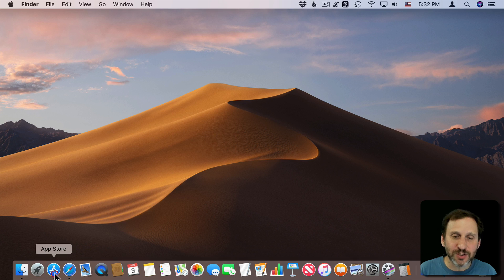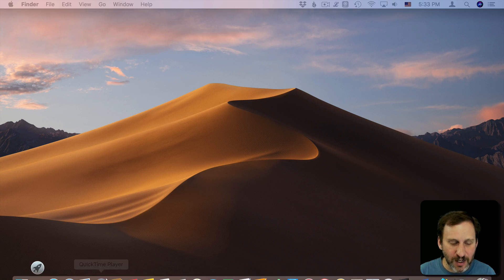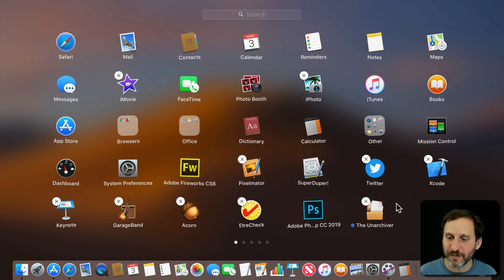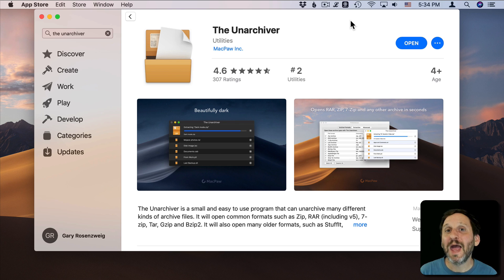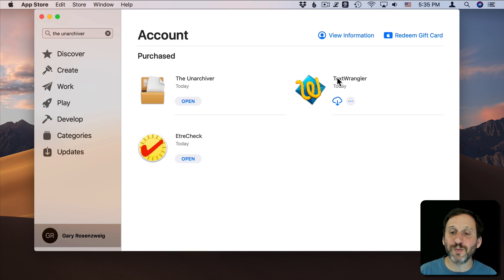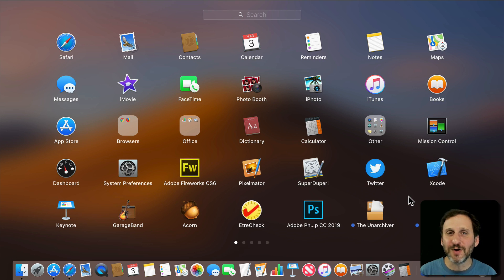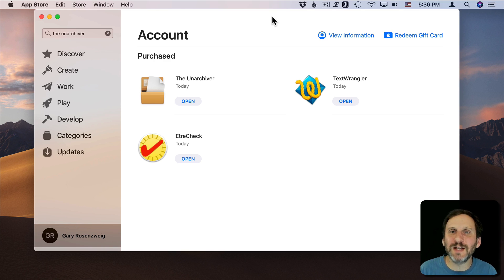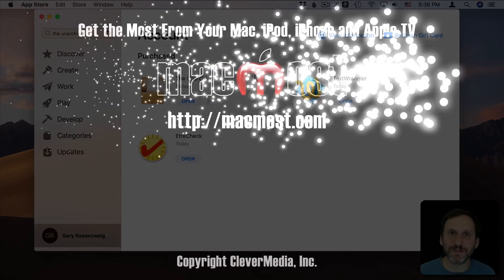Treating the Mac App Store As a Cloud Service (MacMost #1867)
When you buy or download a free app in the Mac App Store, you can load it on any Mac using the same Apple ID. You can also easily remove the app if you don't think you need it in the near future, and then download it again any time you wish. You load apps with the Mac App Store and remove them with LaunchPad. This makes the Mac App Store similar to cloud services from Adobe and Microsoft.